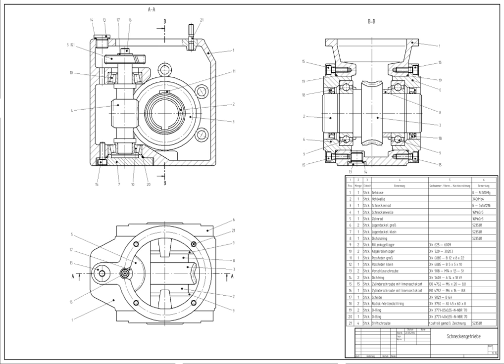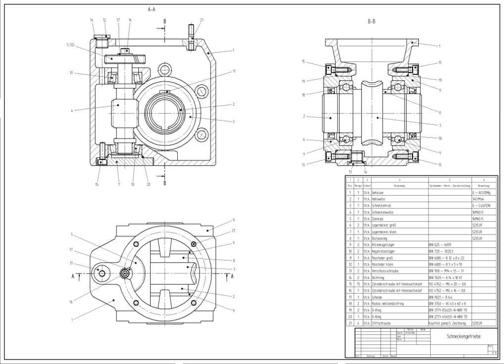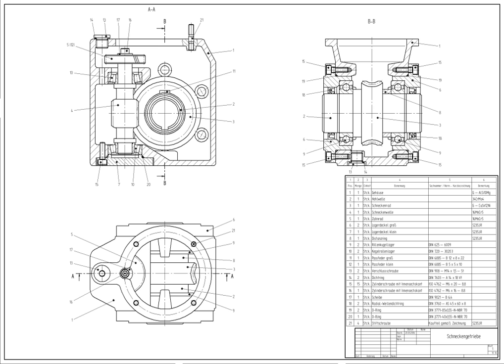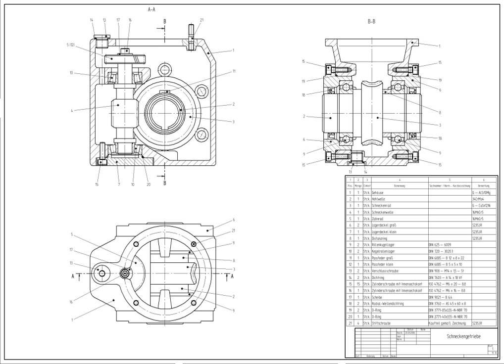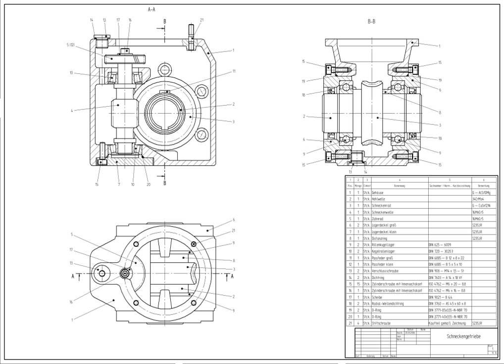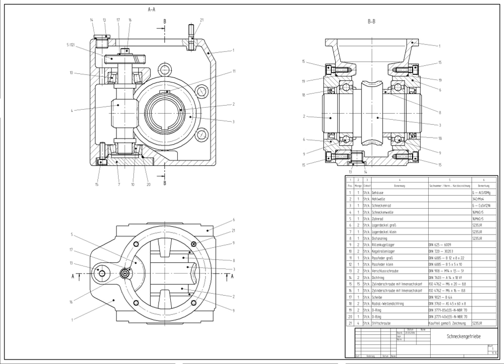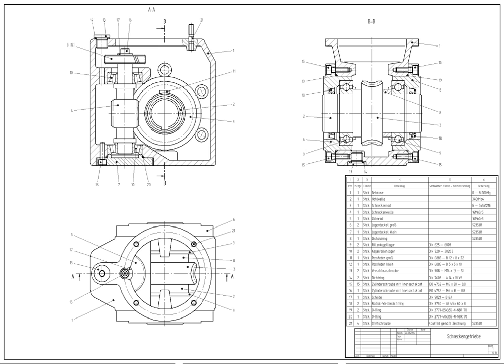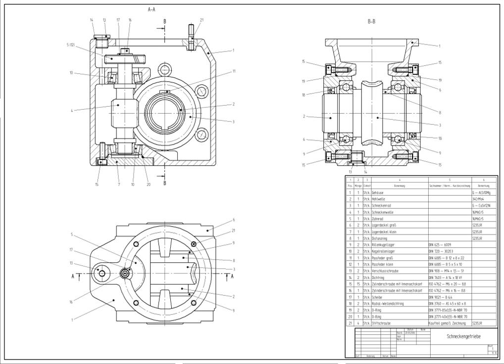Computer-aided design | Wikipedia audio article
00:03:11 1 Overview of CAD software
00:07:02 2 Uses
00:09:46 3 Types
00:13:53 4 Technology
00:17:01 5 Software
00:18:12 6 History

- Socrates

SUMMARY
Computer-aided design (CAD) is the use of computer systems (or workstations) to aid in the creation, modification, analysis, or optimization of a design. CAD software is used to increase the productivity of the designer, improve the quality of design, improve communications through documentation, and to create a database for manufacturing. CAD output is often in the form of electronic files for print, machining, or other manufacturing operations. The term CADD (for Computer Aided Design and Drafting) is also used.Its use in designing electronic systems is known as electronic design automation (EDA). In mechanical design it is known as mechanical design automation (MDA) or computer-aided drafting (CAD), which includes the process of creating a technical drawing with the use of computer software.CAD software for mechanical design uses either vector-based graphics to depict the objects of traditional drafting, or may also produce raster graphics showing the overall appearance of designed objects. However, it involves more than just shapes. As in the manual drafting of technical and engineering drawings, the output of CAD must convey information, such as materials, processes, dimensions, and tolerances, according to application-specific conventions.
CAD may be used to design curves and figures in two-dimensional (2D) space; or curves, surfaces, and solids in three-dimensional (3D) space.CAD is an important industrial art extensively used in many applications, including automotive, shipbuilding, and aerospace industries, industrial and architectural design, prosthetics, and many more. CAD is also widely used to produce computer animation for special effects in movies, advertising and technical manuals, often called DCC digital content creation. The modern ubiquity and power of computers means that even perfume bottles and shampoo dispensers are designed using techniques unheard of by engineers of the 1960s. Because of its enormous economic importance, CAD has been a major driving force for research in computational geometry, computer graphics (both hardware and software), and discrete differential geometry.The design of geometric models for object shapes, in particular, is occasionally called computer-aided geometric design (CAGD).